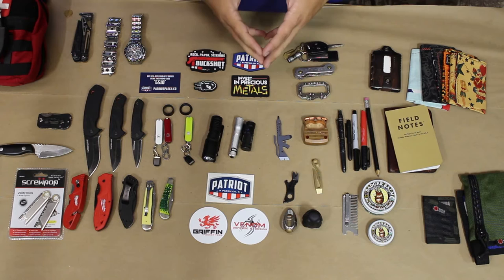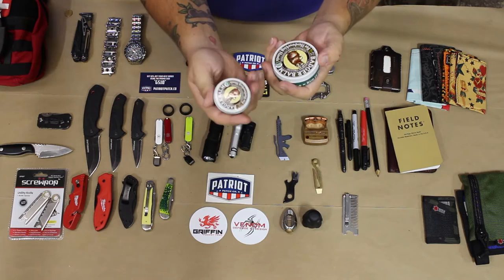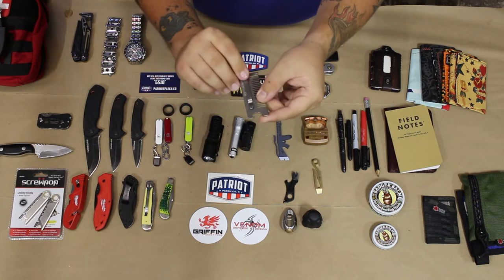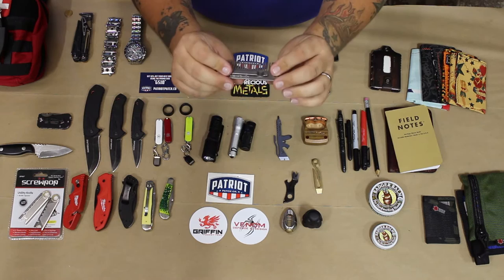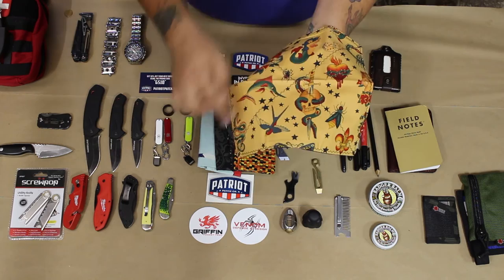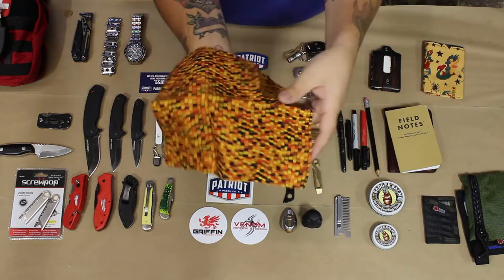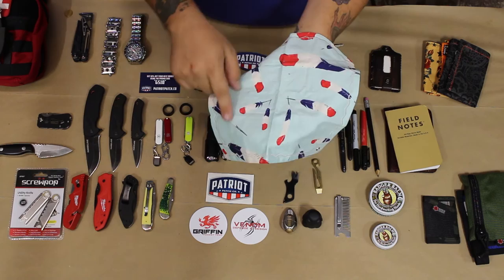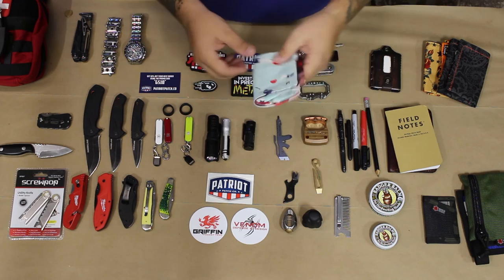Personal Grooming - EDC to look good